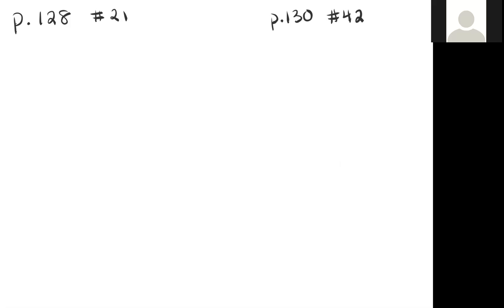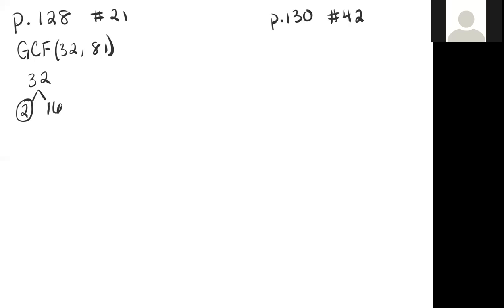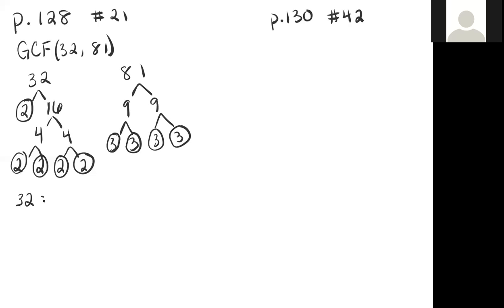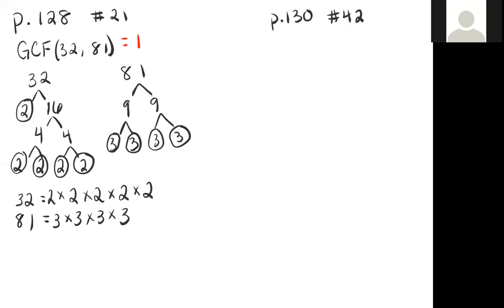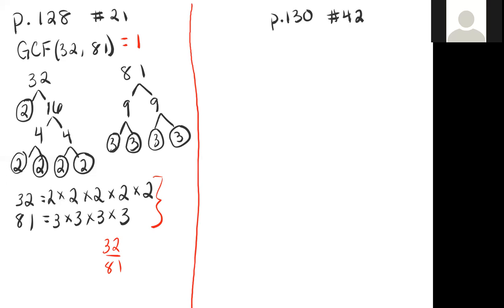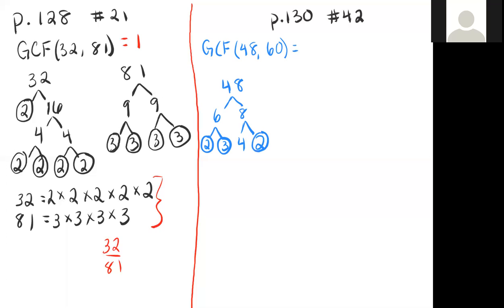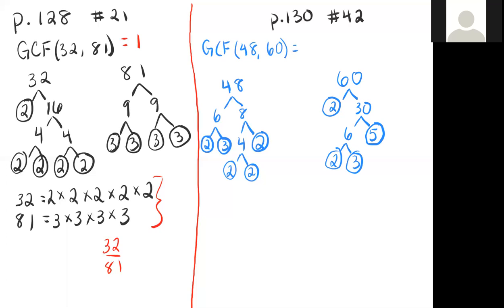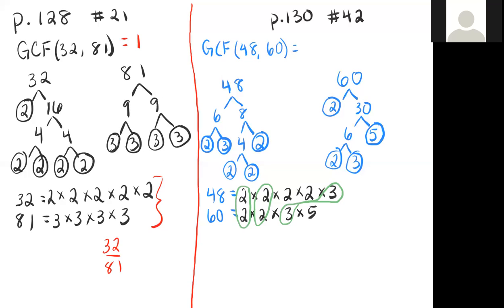Prime Factorization & GCF